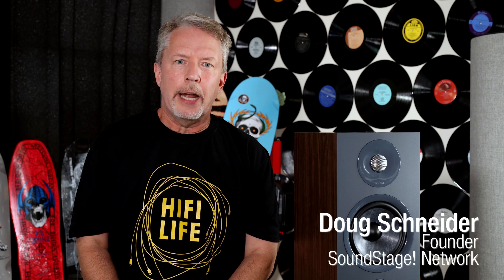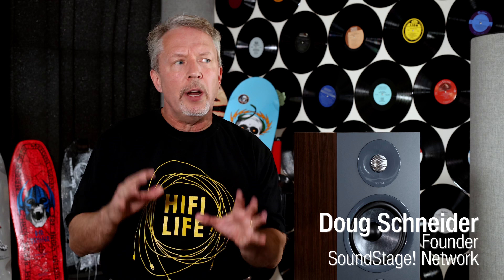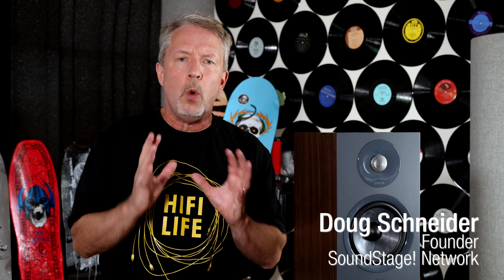Recommended Hi-Fi Components to Compare Other Products To - SoundStage! Real Hi-Fi (Ep:15)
In September 2010, we established our Recommended Reference Components list, which you can find on SoundStage! Hi-Fi. The list includes assorted products across a wide variety of price ranges that provide benchmark sonic performance that hi-fi shoppers can use to compare other products to. In this video, SoundStage! founder Doug Schneider explains how that list came about and why it is so important.

To see the review of the Focal Chora 806 loudspeaker, which is on SoundStage!